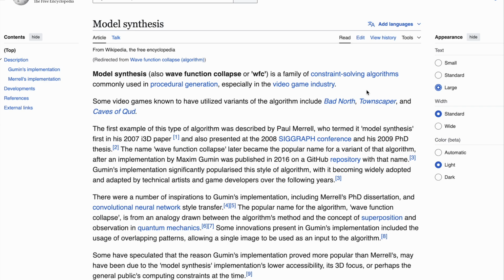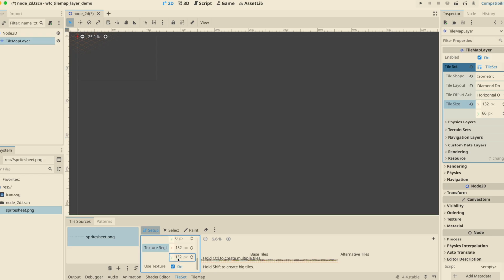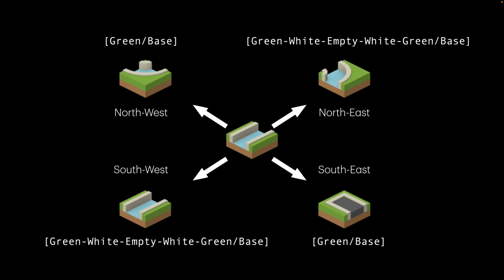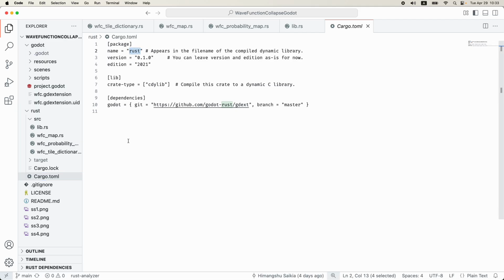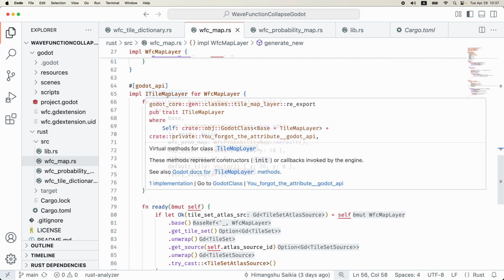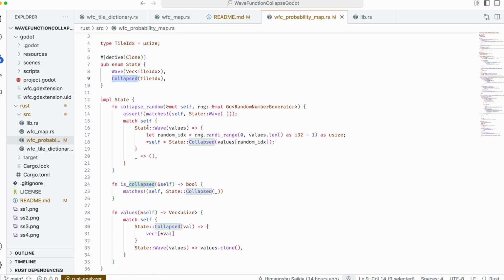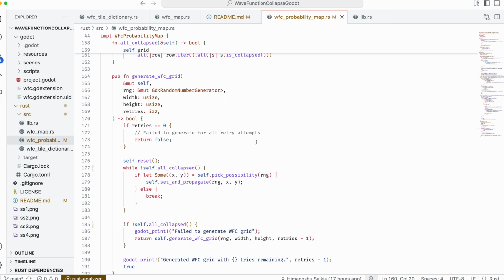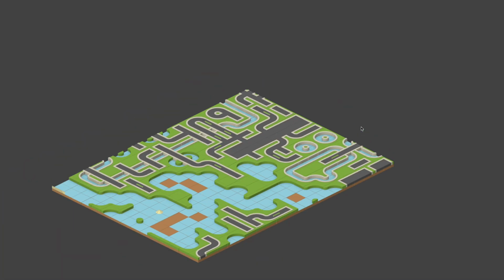Wave Function Collapse in Godot + Rust GDExtensions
This video demonstrates the use of the Wave Function Collapse algorithm in the Godot game engine. The algorithm is implemented in Rust and extends the TileMapLayer node in Godot using GDExtensions.